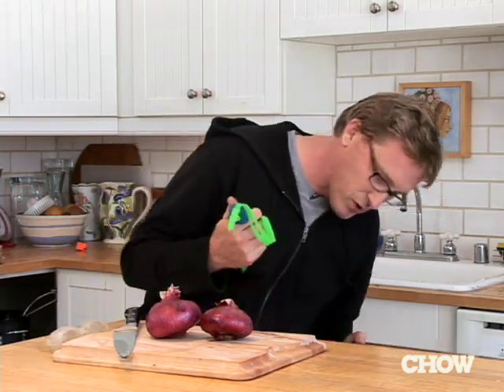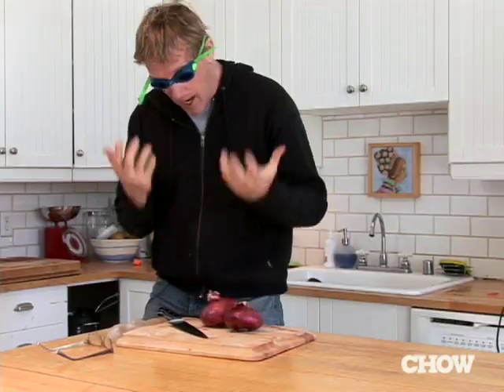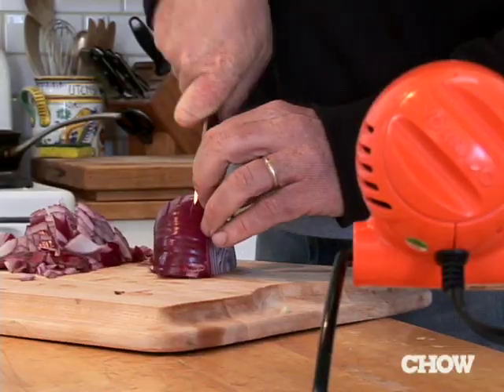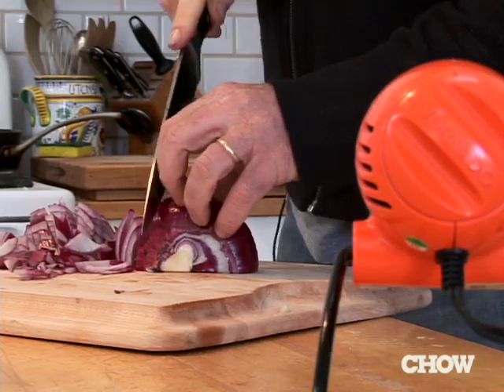How to Cut an Onion Without Crying - CHOW Tip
CHOW contributor Daniel Duane demonstrates tear-free onion dicing.

TRANSCRIPT
Okay.  So we've all tried a lot of things, right?  We've all tried putting onions in the refrigerator.  For me it doesn't work.  I have incredibly sensitive eyes.  Onions burn my eyes.  For years I have been keeping a pair...I might have more in here.  I've been keeping pairs of swim goggles in my kitchen.  I don't actually think it works very well.  They fog up.  Then for a while I tried just holding my breath.  A theory that, you know, anyway...that didn't work either.  Okay.  So here's the solution.  I got this at a hardware store.  This is just a fan.  I had been thinking for a while about the way to do it.  This is...and I'm telling you this works.  No problem.  See.  I have no problem.  I'm totally fine.  I'm totally, totally fine.  I'm not crying.  Do you see tears?  I don't see any tears.  I feel no tears.  I see no tears.  I'm fine.